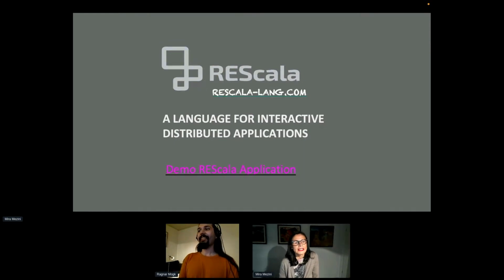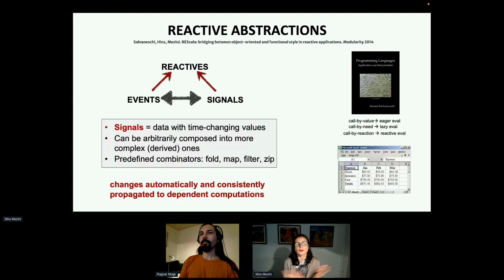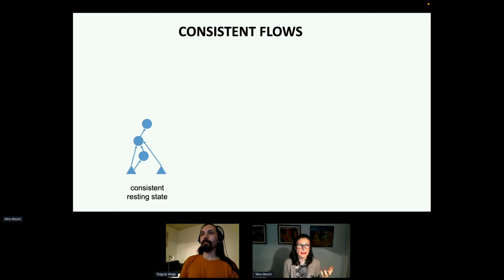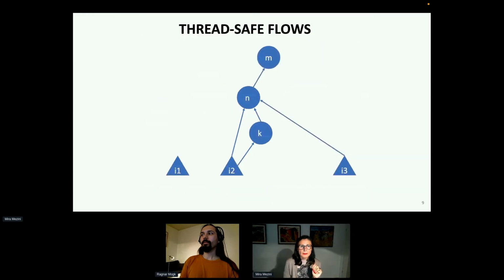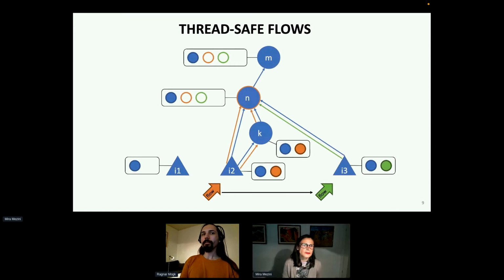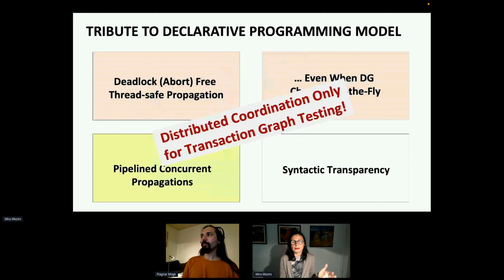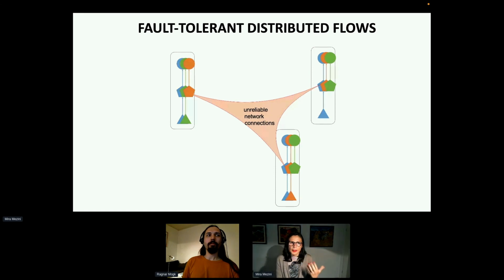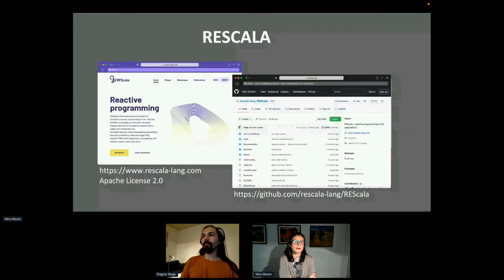Let it Flow: Reactive Computations for Consistent-by-Design Distributed... Mira Mezini & Ragnar Mogk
Let it Flow: Reactive Computations for Consistent-by-Design Distributed Applications - Mira Mezini & Ragnar Mogk, Technical University Darmstadt

This talk argues for language-based automation of consistency decisions in distributed applications. The language machinery reasons about consistency levels and makes use of hybrid consistency as needed by the application offering developers well-defined consistency guarantees “out-of-the-box”. We elaborate on how REScala - a library-based extension to Scala (rescala-lang.com) - automates concurrency control and fault-tolerance with clear consistency guarantees. In REScala, applications are modeled as compositions of time-changing values (Signals) and events. We have reinterpreted and extended the reactive programming model, adopting multi-version consistency control, conflict-free replicated data types, and invariant-based reasoning to enable language-integrated handling of consistency in concurrent and distributed settings with well-defined guarantees.